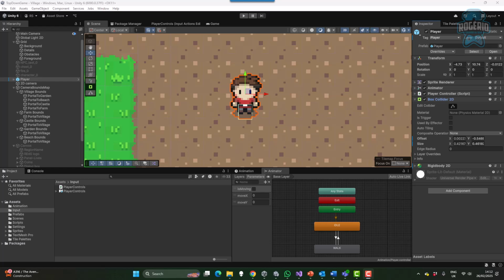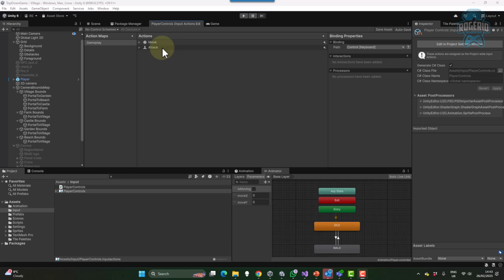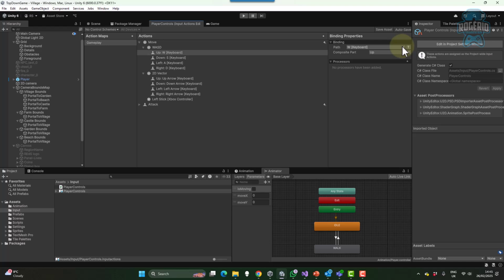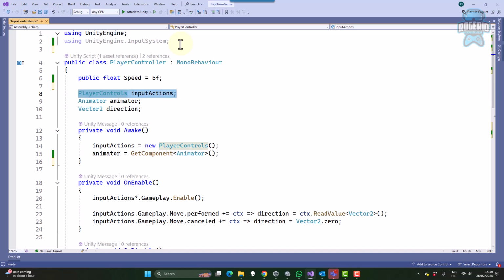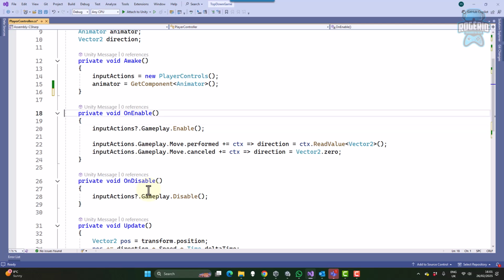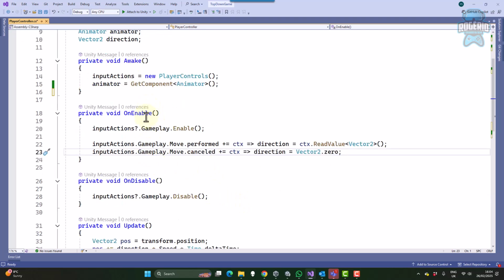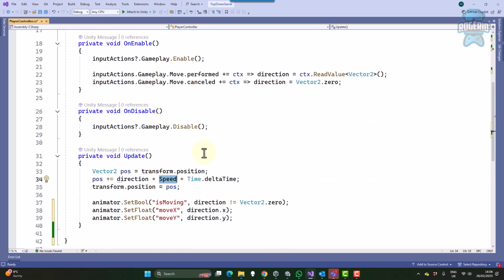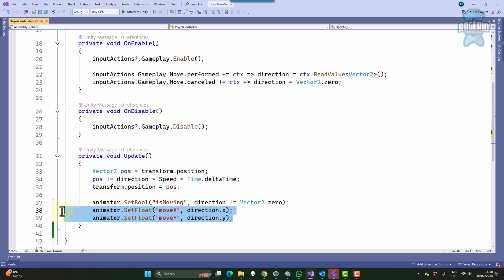13 - Player Controller 2